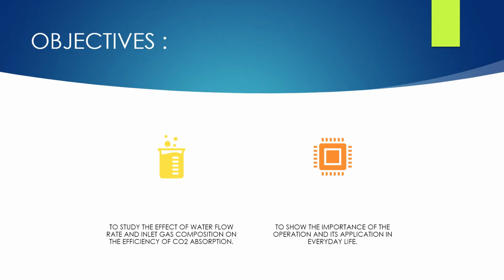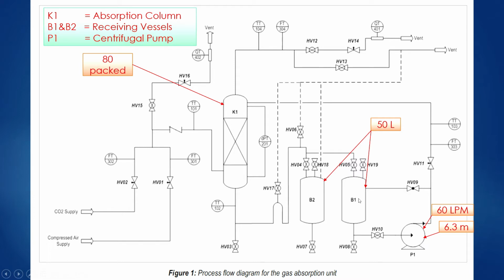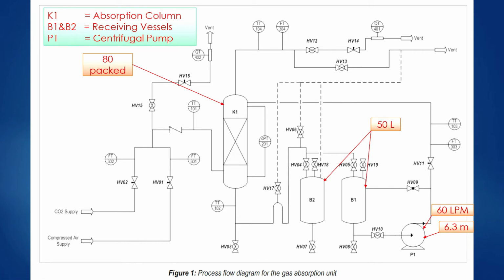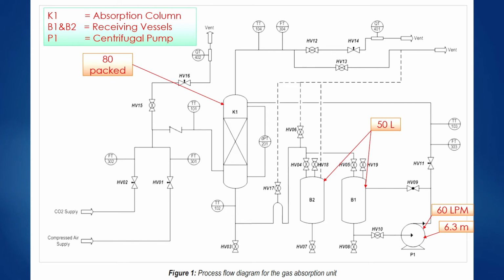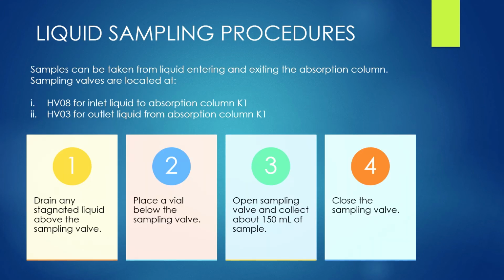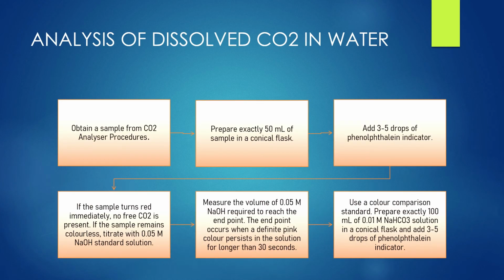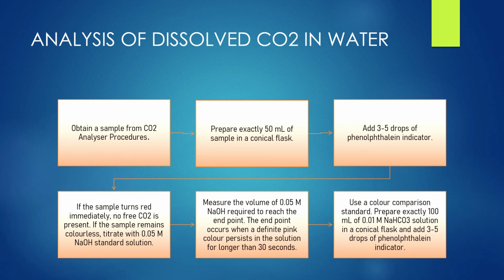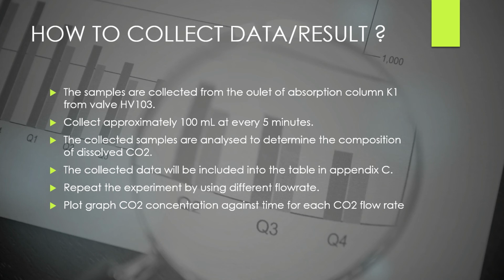GA Pre Lab Presentation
EH1104A
CHE246
Miss Norkamruzita